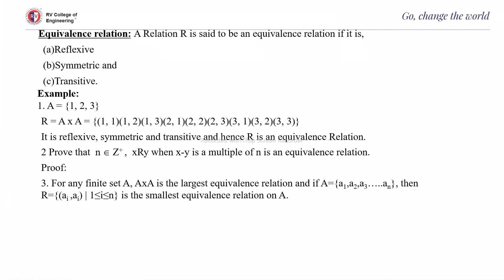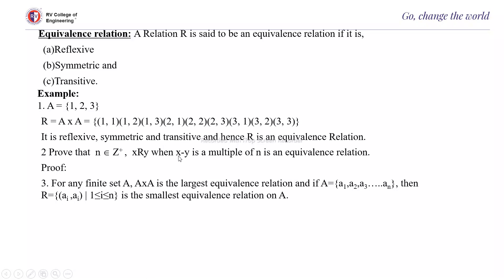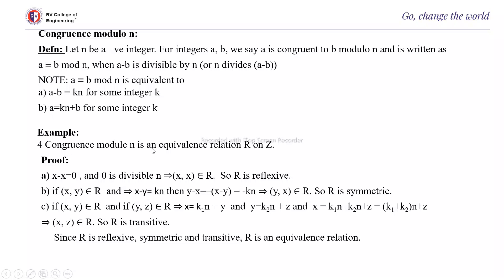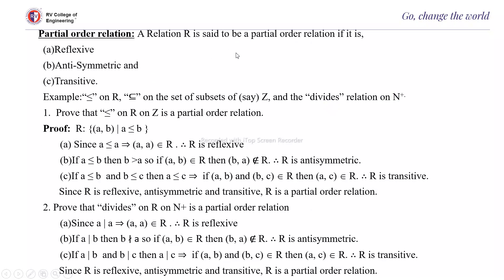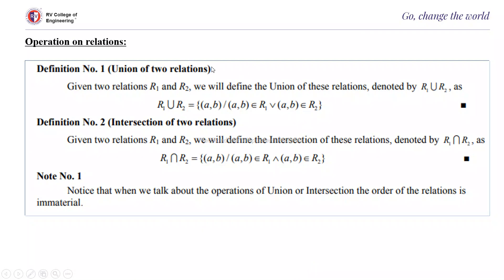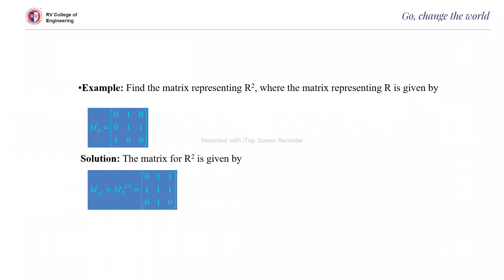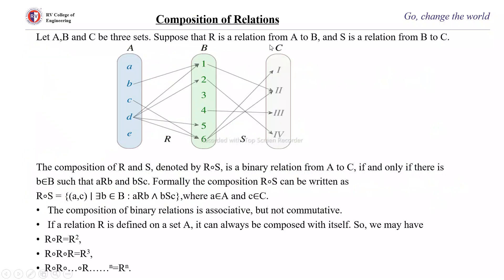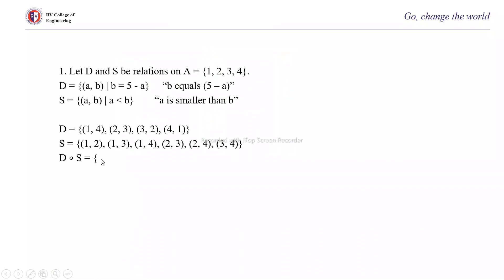DMS unit 3 Lecture 5 Equivalence relation, Partial order relations, Composition relations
Equivalence relation, Partial order relations, Composition  relations